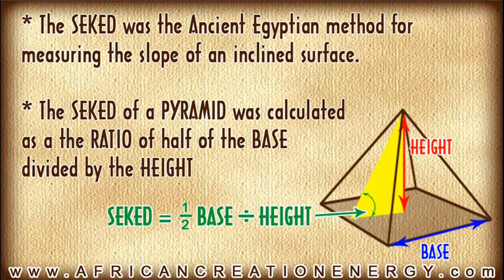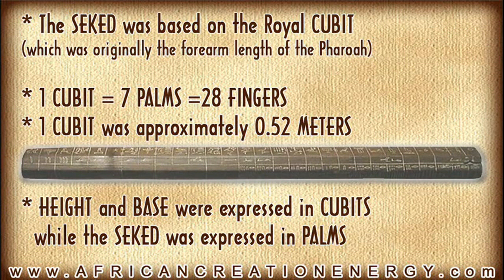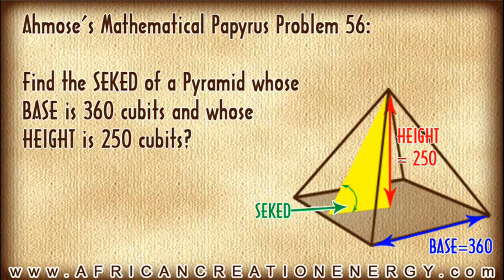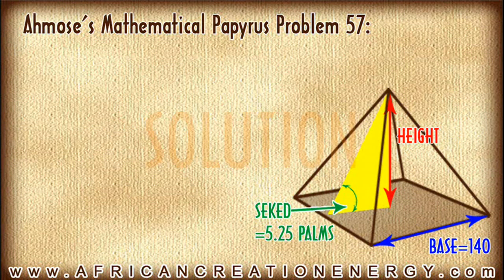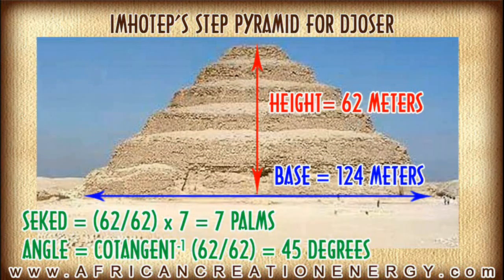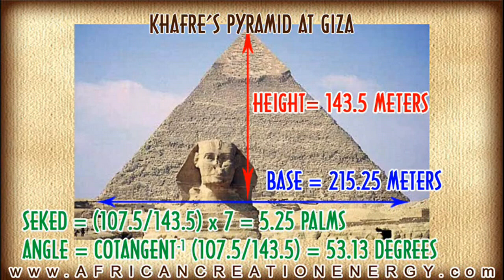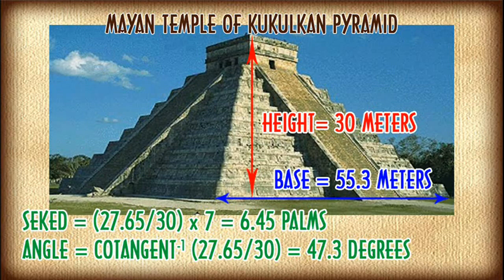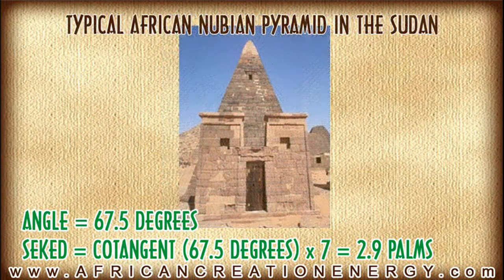PYRAMID MATHEMATICS: Calculating the SEKED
The SEKED was the Ancient Egyptian method for calculating the slope of a Pyramid and one of the primary ways Pyramids were classified.